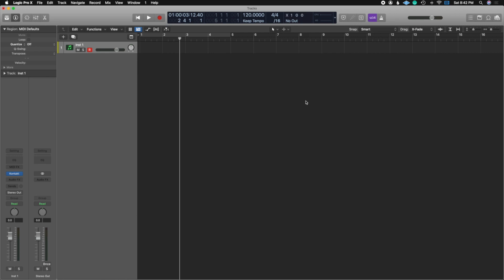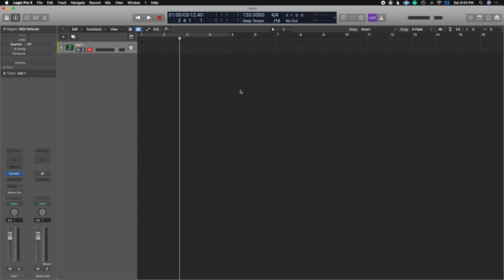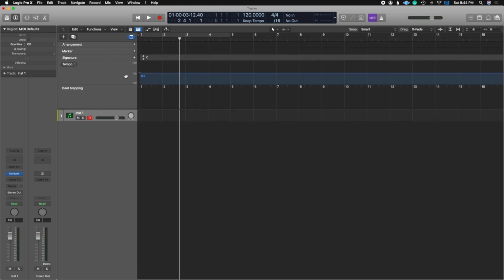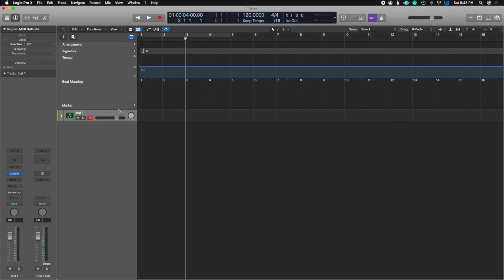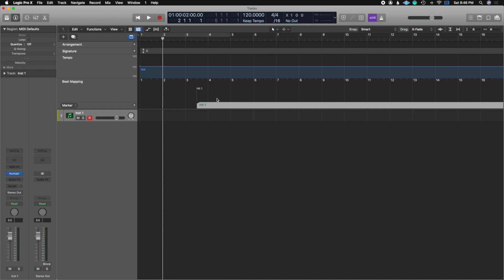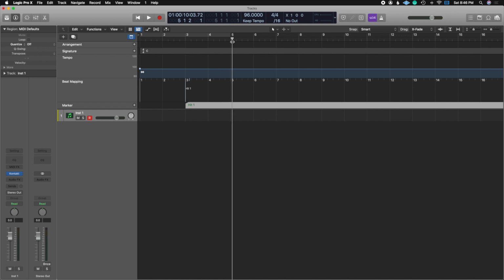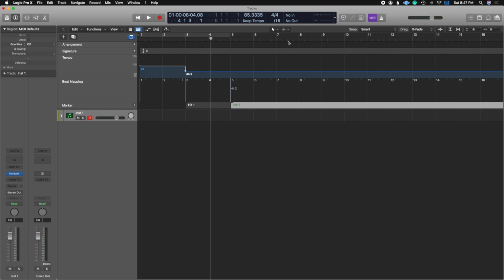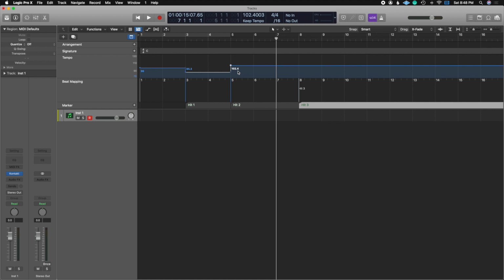How To Use Logic Pro X: Intro To Beat Mapping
Hello Everyone!
 Thank you for tuning into this weeks episode. This week we talk about how to use the beat mapping tool in Logic Pro X. This is a "must" for film composers!